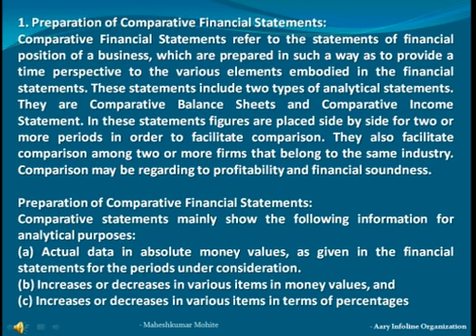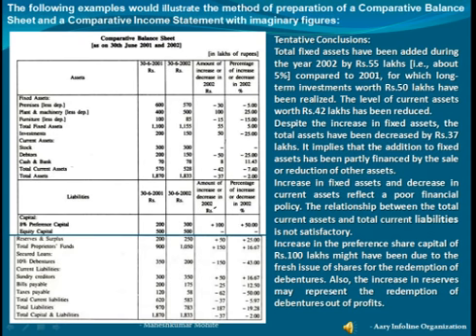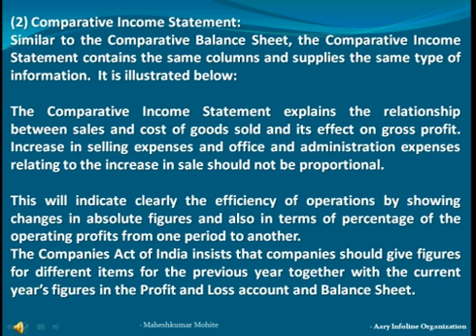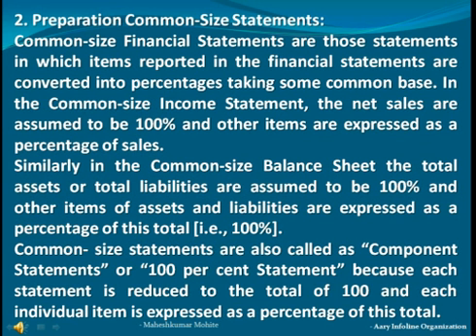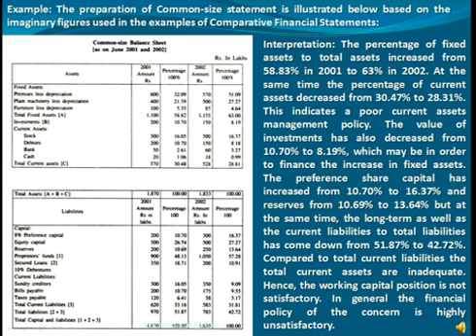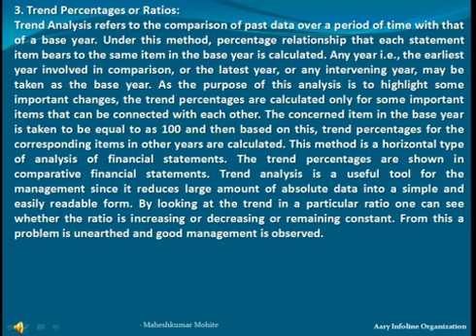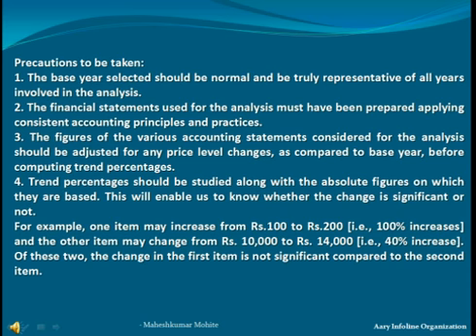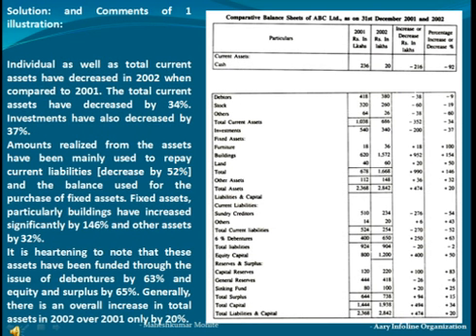Financial Management Unit 2 Part 1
Hello Student, I teach you financial Management in very easy way. We are ‘Aary Infoline Organization’ designed simple notes for you.

Here are Syllabus of FM.

Unit-1 Financial Management :- Introduction, meaning, objectives, Scope of financial management,  Finance functions, Structure of finance department, Emerging role of the finance manager, Profit maximisation to wealth maximisation approach.

Unit-3 Working Capital Management :- Nature and need of working capital, determinants of working capital estimation of working capital, financing of working capital, funds flow statement and cash flow statement.

Unit-4 Financial decisions- Cost of capital, cost of different sources of finance, weight average cost of capital, concept of optimal capital structure; capital budgeting Nature and significance, Techniques of capital budgeting - Payment method, Accounting rate of return, Net Present Value, Profitability Index, Internal rate of return.

Thank You Student.

Please continue watching other simple notes in our channel on Youtube.com